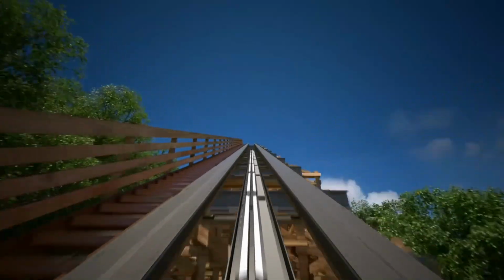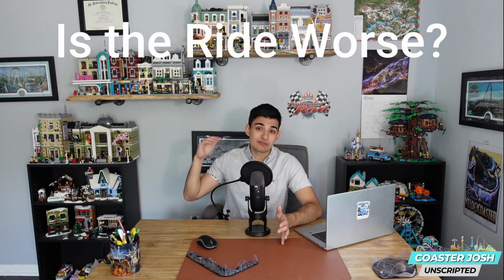Did Dollywood Ruin Lightning Rod?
Dollywood did major changes to Lightning Rod this season...Is the ride still good?

Video Credit: B&M Fanboy

*All photos in this video were either "free for reuse (according to google), used with permission of the owner or from the direct party which they refer to. For example a picture of the S&S Axis coaster would either be "free for reuse" of from the S&S website itself.

If you are the owner of one of the photos in this video and you feel like  your photos have been mislabeled as "free for reuse" and you rights have been violated please leave a comment below and I will fix the problem immediately.

In order to keep my channel family friendly, comments on this video should be kept clean. Comments that do not follow this rule will be removed.